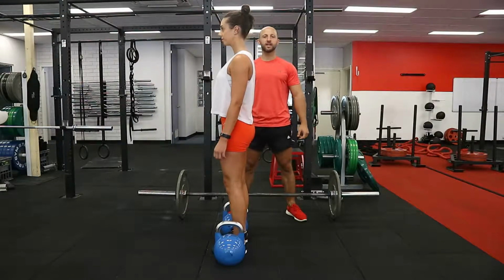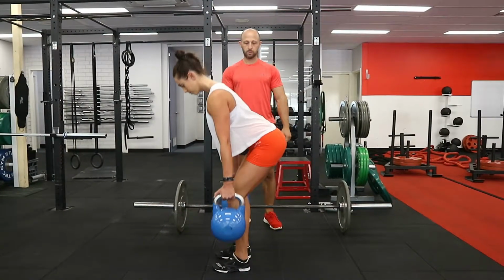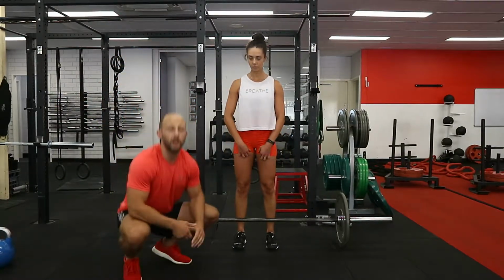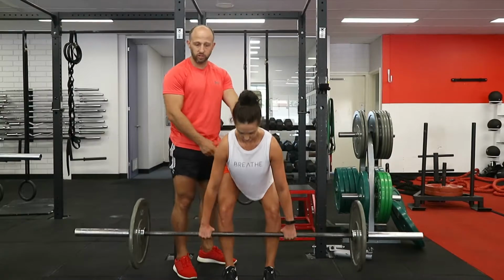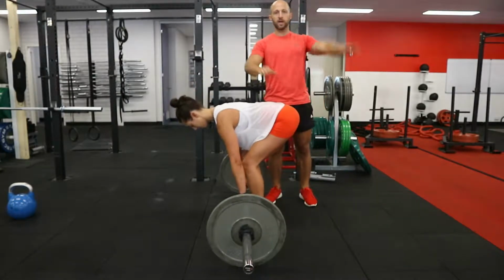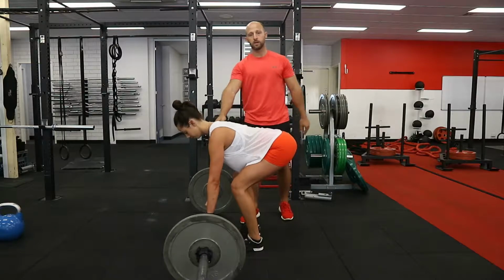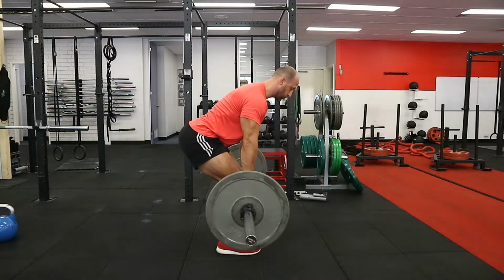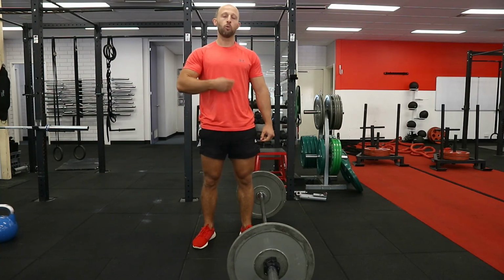How to Deadlift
A short breakdown of some tips on how to deadlift with some regressions and progressions